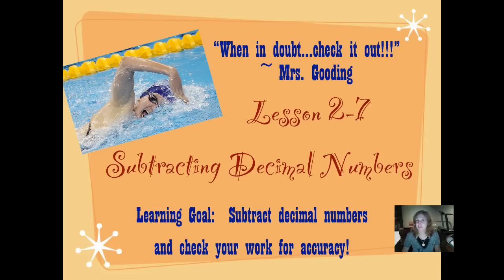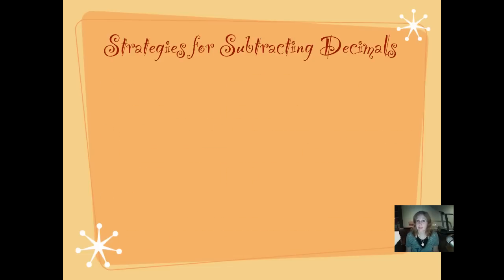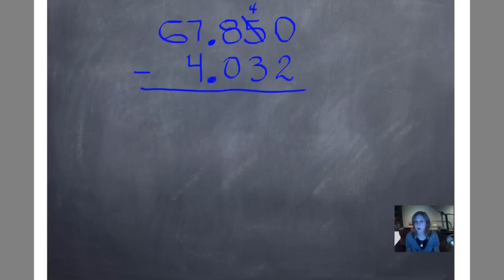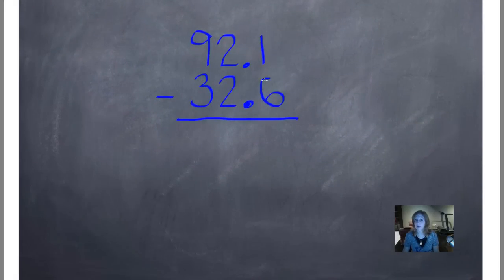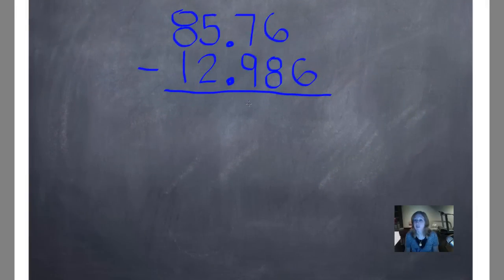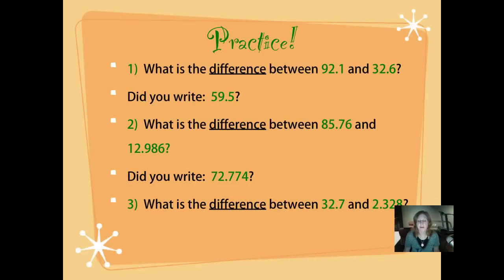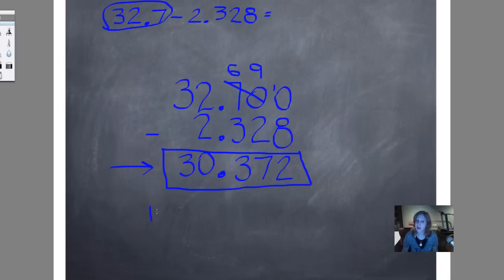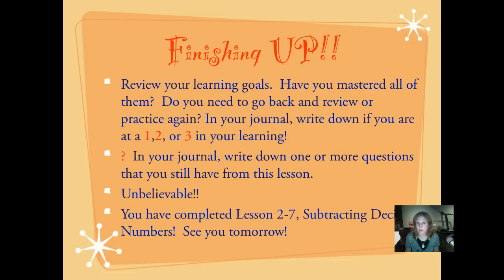Lesson 2-7 Subtracting Decimal Numbers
Use math strategies, like lining up your decimals, to make subtracting decimal numbers a piece of cake!  Don't forget to check using the opposite operation!